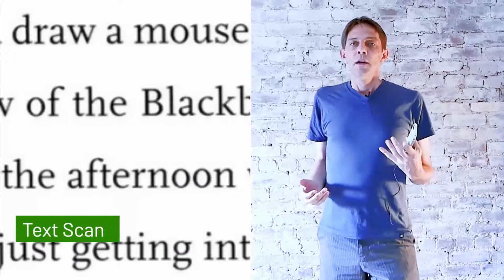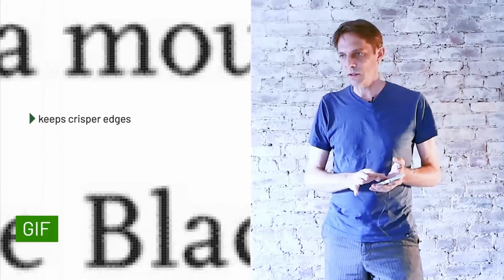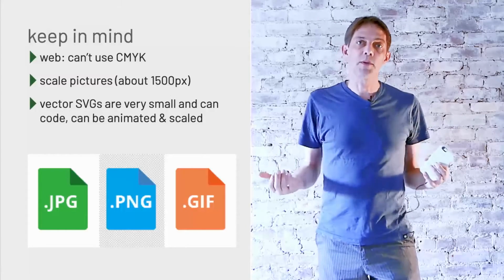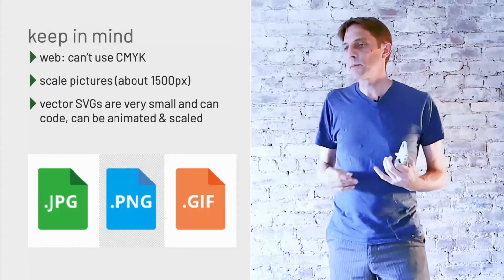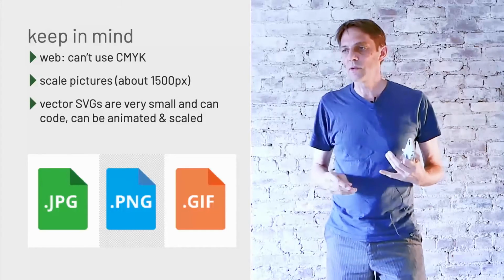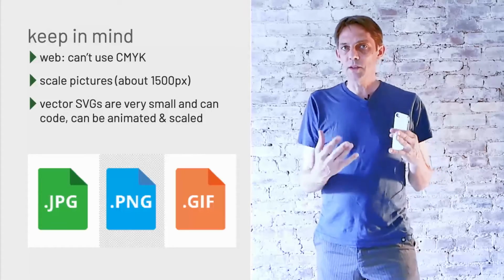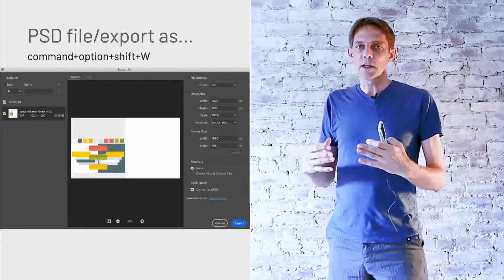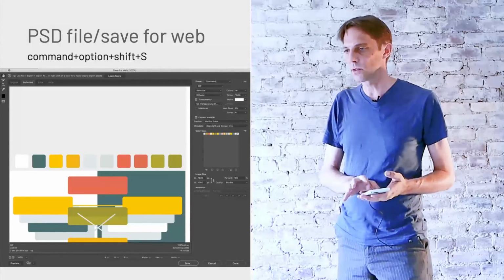UX-UI_5.2 - File Formats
Everyone wants a fast-loading website. And people love big pictures. However, loading pictures still takes most of the bandwidth.

So, it's useful to know how picture files formats JPG (or jpeg), GIF, PNG, or SVG have different compressions and color palettes to use the right format to archive the best results and the smallest size.

JPG: good for photos, millions of colors, but loses finer details when compressed (lossy compression

GIF: 256 (or64, 32, 8) colors, dithered (but not compressed), can be animated, one of the oldest picture formats

PNG: At 8-bit, it can reduce the color palette and still look very smooth, resulting in tiny file sizes. At 24-bit, it gets much larger but without loss of colors, and it can have transparent backgrounds.

SVG is vector-based (so they scale at any size). Great for logos, not so good with blends or photos. The shapes are code and thus can be targeted using classes, allowing them to be animated or transformed with CSS or javaScript. File size: tiny